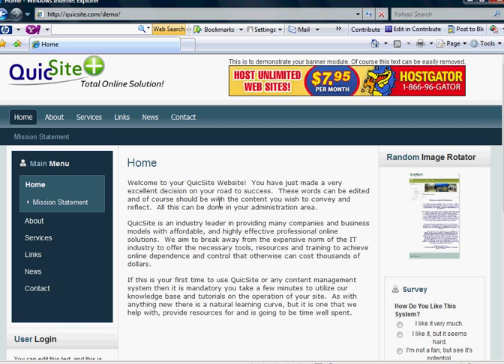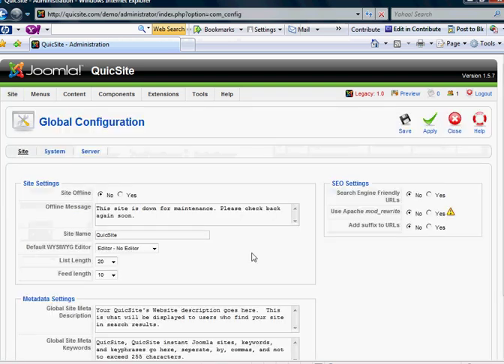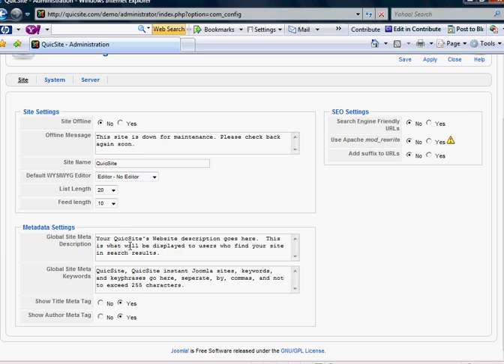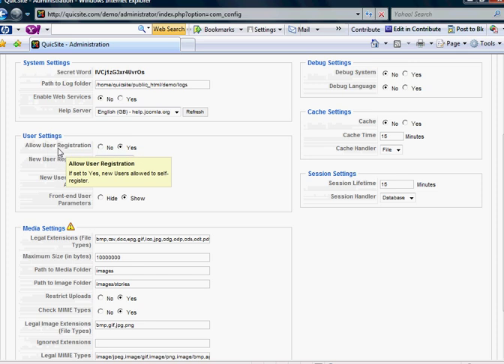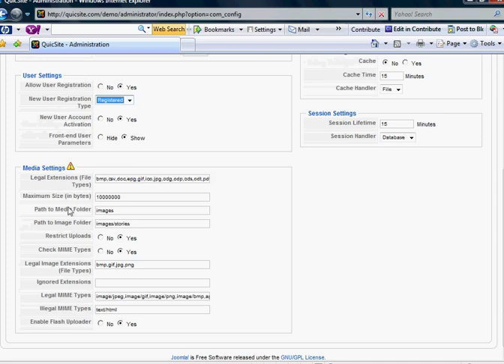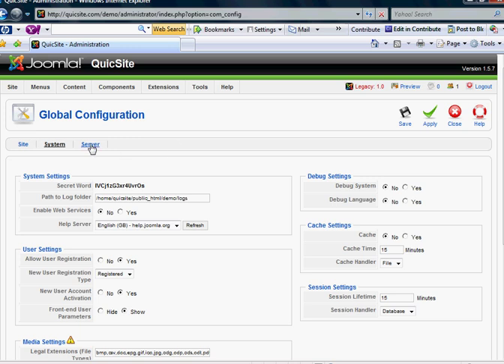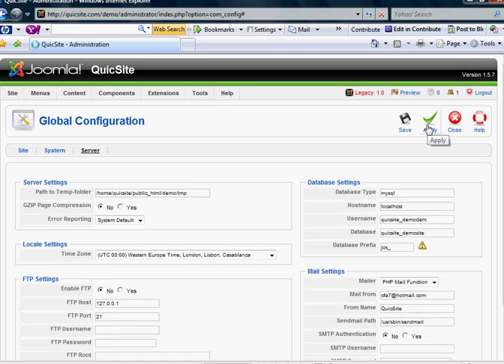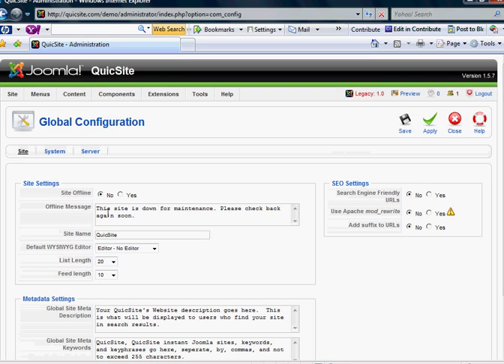Lesson 2 - Global Configuration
HIGH RESOLUTION
FOR JUST $7
FREE "HOW TO MAKE A WEBSITE"
GUIDE:

This videos covers basic configuration settings withing your Joomla 1.5 Platform.